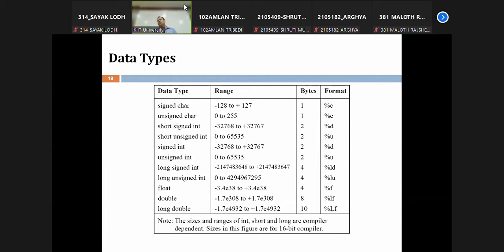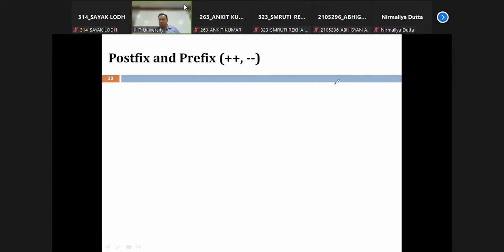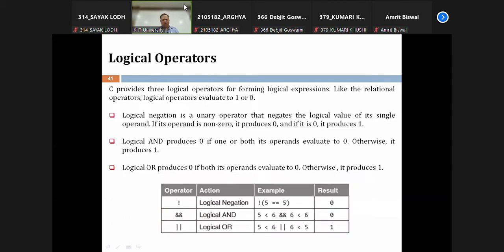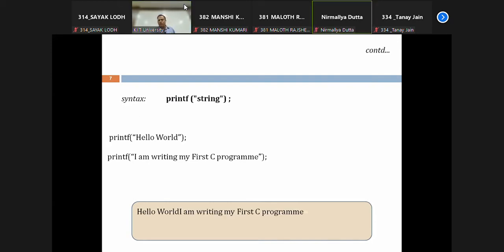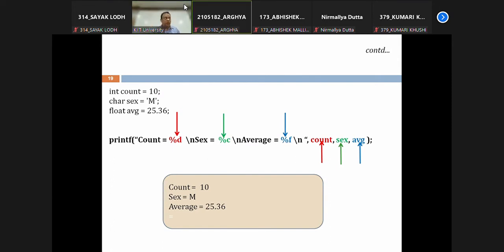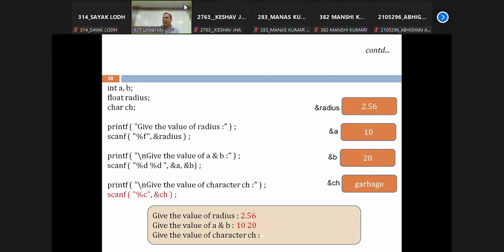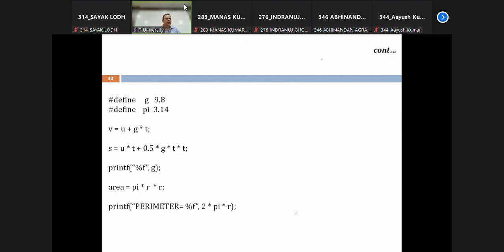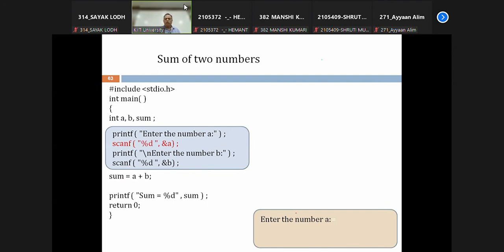C PROGRAMMING LAB 2022 03 11